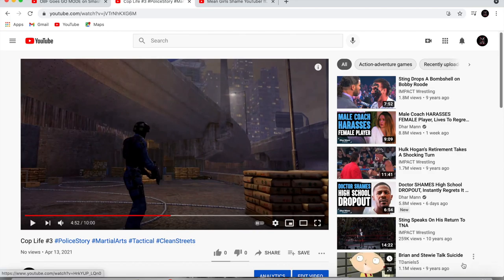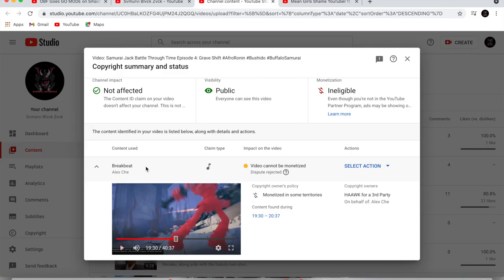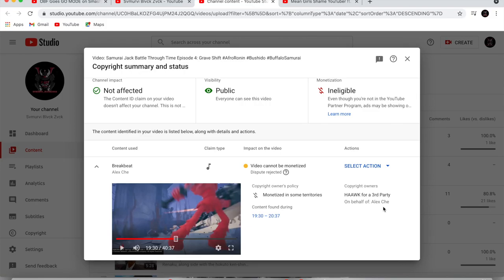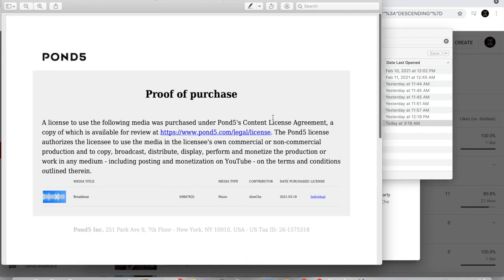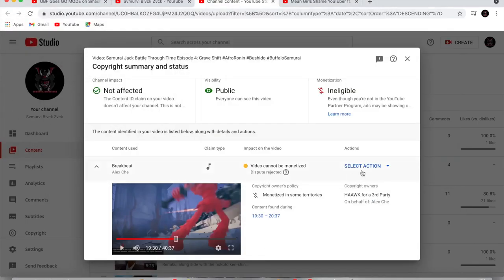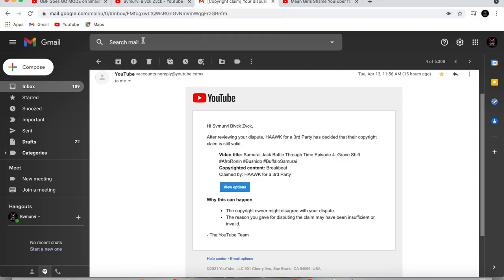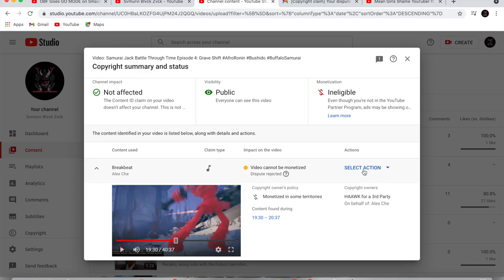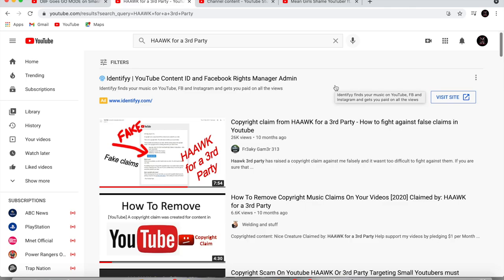SBZ Rants 4: Copywriting Free Royalty Music!???🤦🏾‍♂️🤦🏾‍♂️🤦🏾‍♂️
So only God knows how long, but i've been buying up a plenty licenses to lot of Royalty Free Copyright music from a website called in order to monetize the videos i choose to monetize in the future. Anyway i used one of the songs from one of my Samurai Jack: Battle Through Time videos. More will be told in this video. Also check out playlists as well as my entire teams channels along with their social media pages.

Enten Kotei's

Our GTA V Online Let's Playlist Afro Lee's

Da'Shaun Flowers'

Essence Flowers'

Yuki Sakura's

Afro Lee's